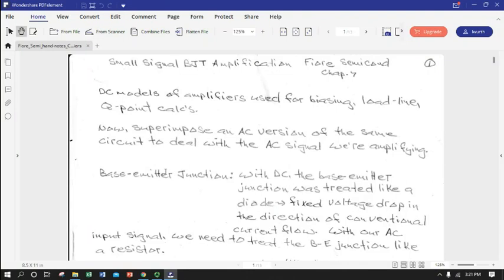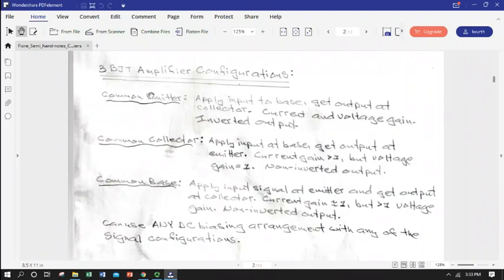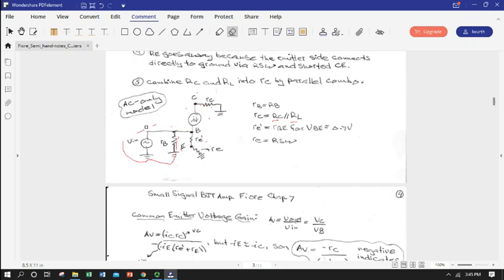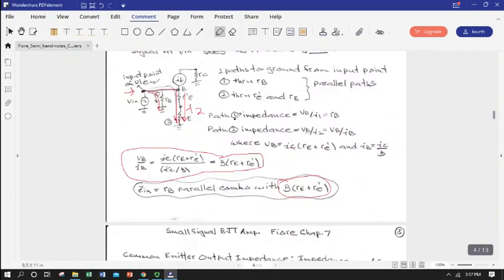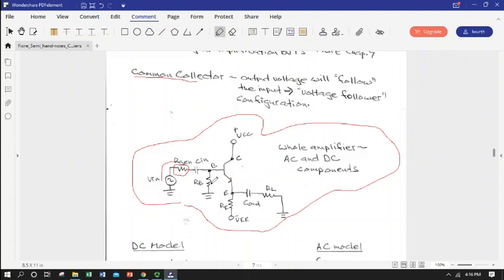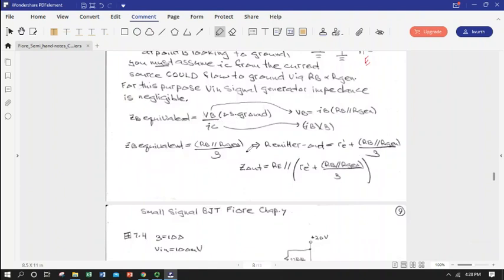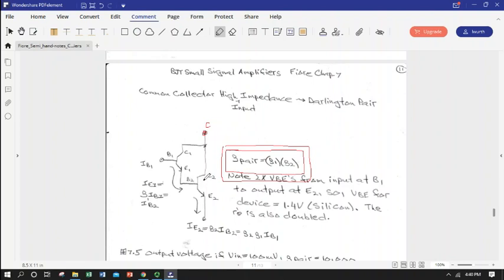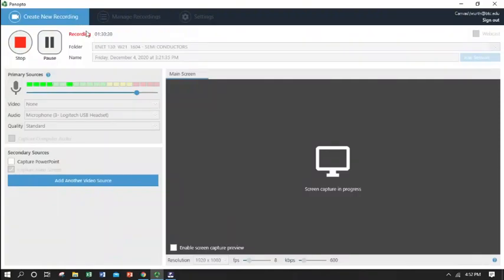Small Signal BJT Amplifiers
Theory of BJT small signal amplifiers and basic gain and impedance calculations.